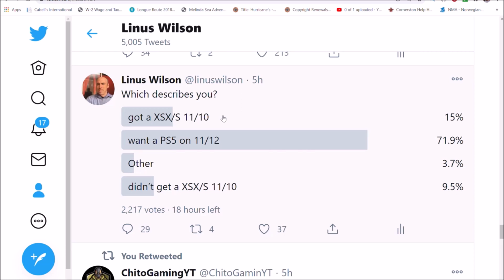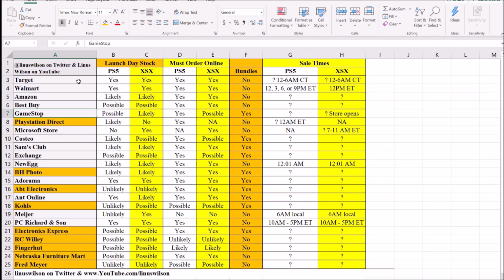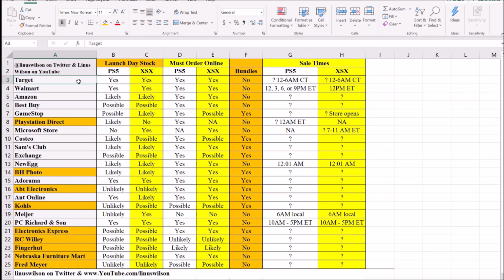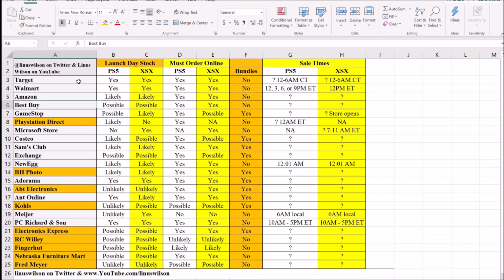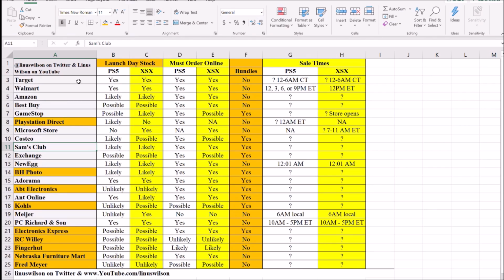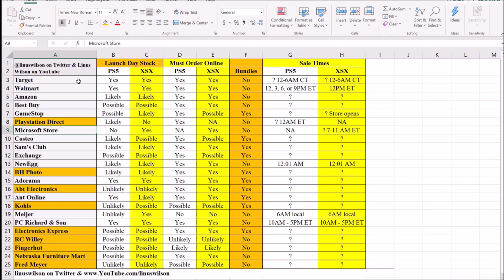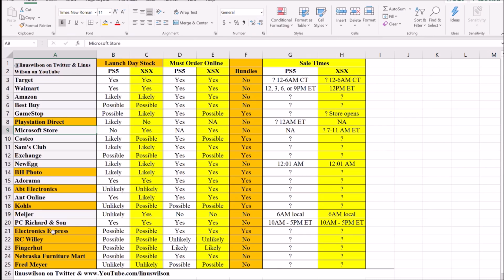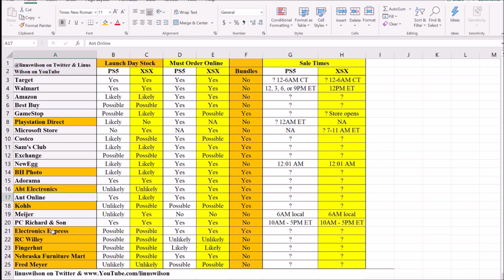XSX & PS5 live 11/10 & 11/12! Last CHANCE for Sony Playstation 5, lessons from launch day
You will learn the winning secrets to secure the Sony PlayStation 5 from the chaotic Xbox Series X/S, launch day on November 10. The 9th generation consoles went up at NewEgg, Microsoft Store, GameStop, Sam's Club, Best Buy, and Target from 12-2AM ET. Then, the mayhem resumed at about 10:30 AM with Costco, Adorama, PC Richards & Sons, Ant Online, and Amazon piling on until the power of the bots was on full display at Walmart at 12PM ET in the United States. A strategy favoring bundles and member's only stores maximizes your chances of securing a PS5 on launch day November 12, 2020.

Video from